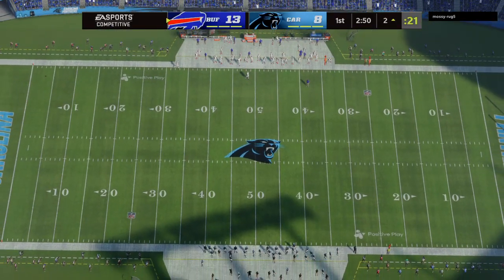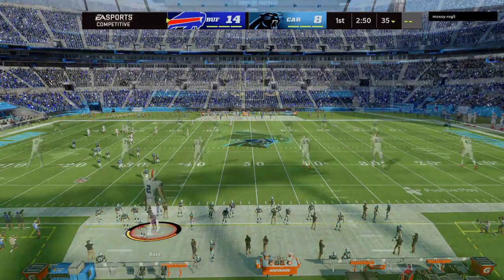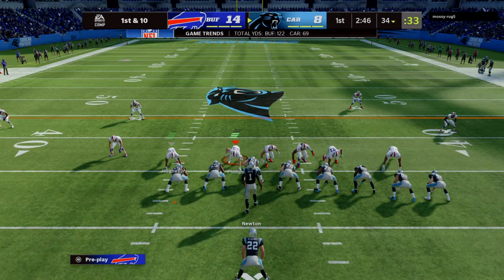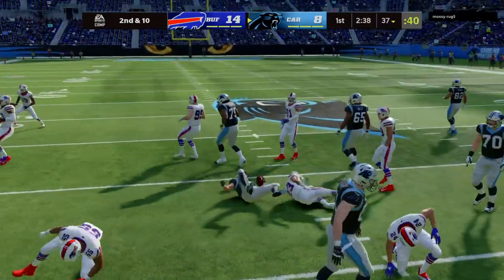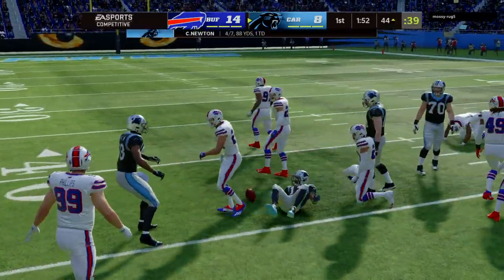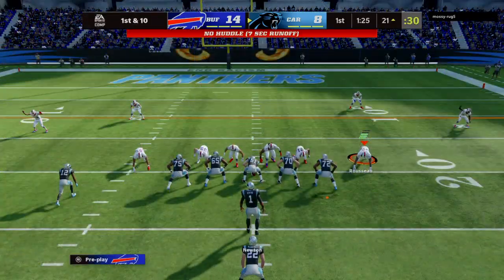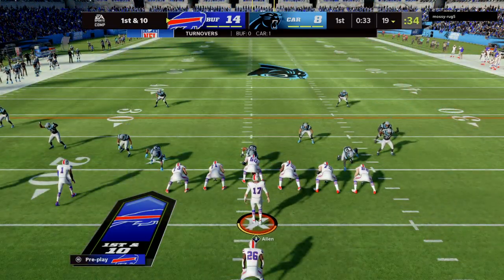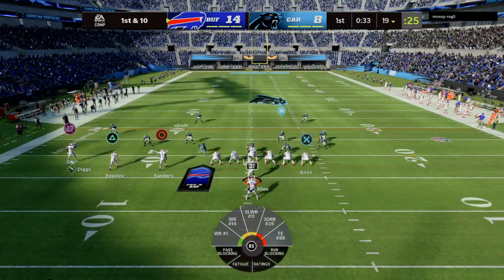Madden NFL 22_20220429224328